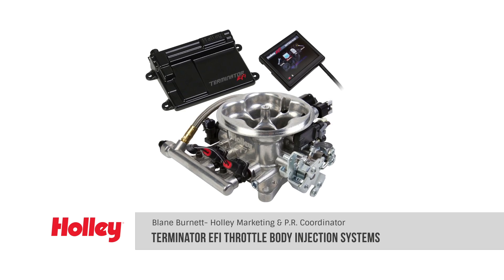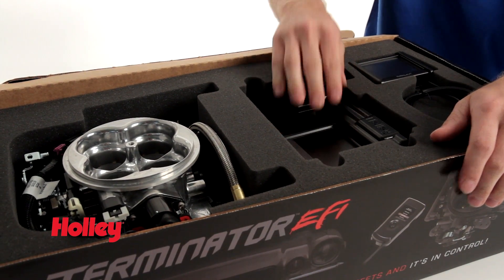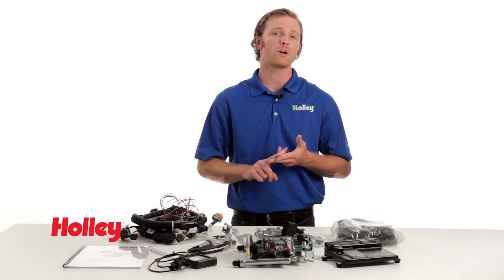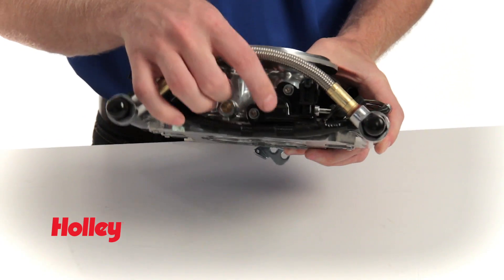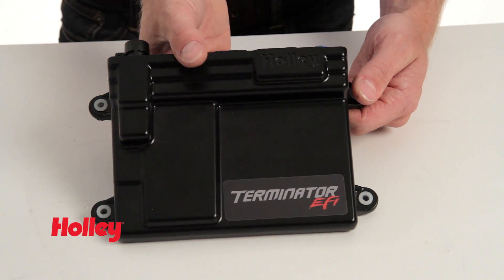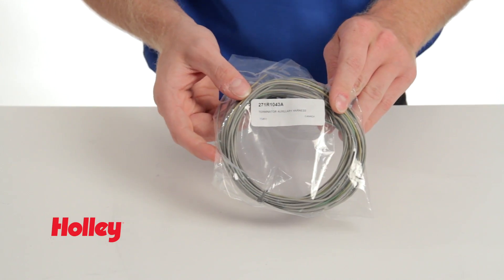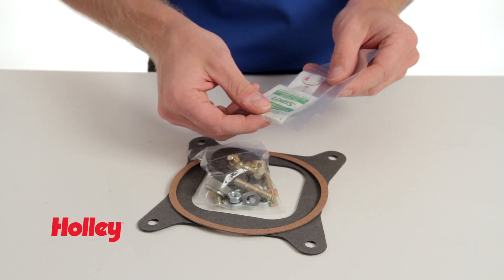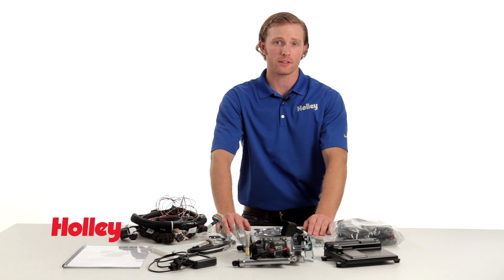Terminator EFI Throttle Body Injection System for GM LS Engines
Get all the great features of Terminator Throttle Body Fuel Injection systems in a bolt-on system for GM’s popular LS engines! These systems are designed specifically for LS engines with carbureted style intake manifolds.